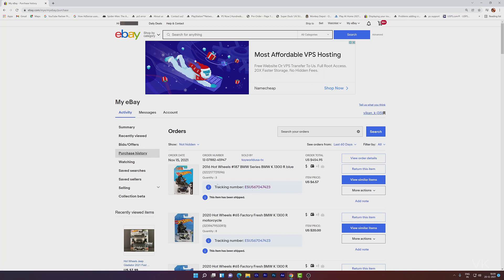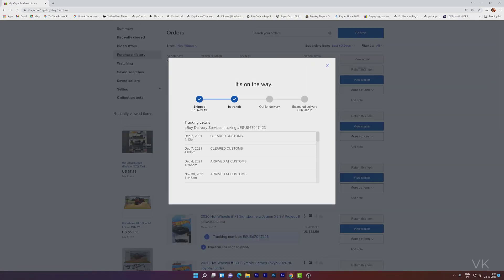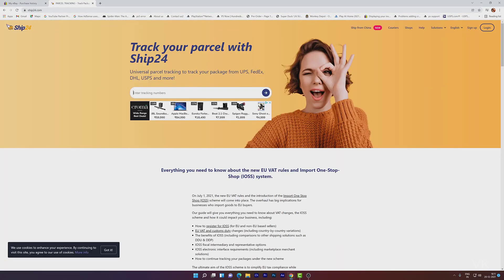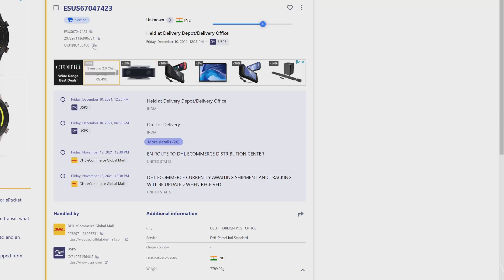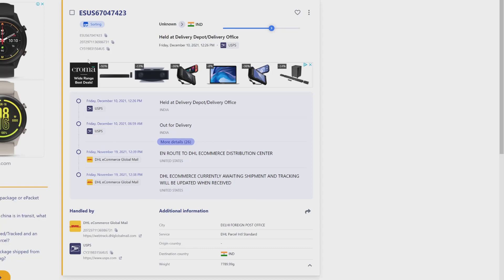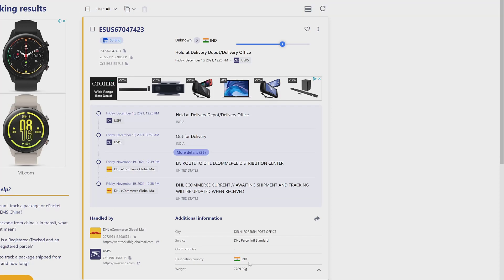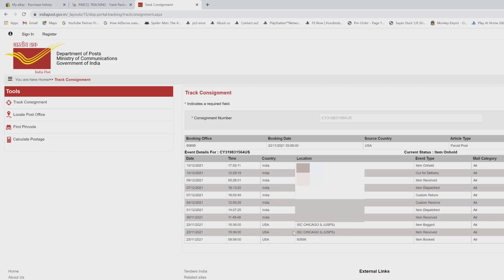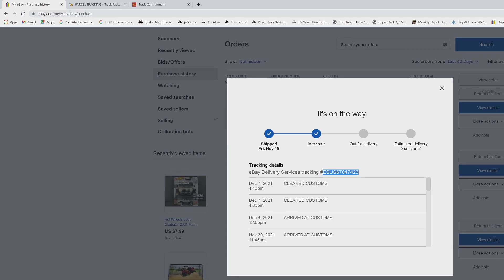How to track eBay Delivery Services tracking order & get destination country tracking id?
Hi Friends, in this video, How to track eBay Delivery Services tracking order and to get the actual tracking number of ebay packages.